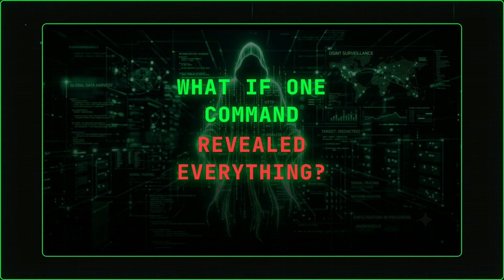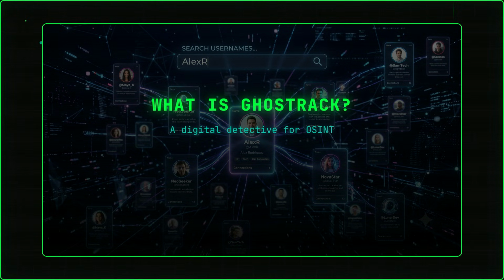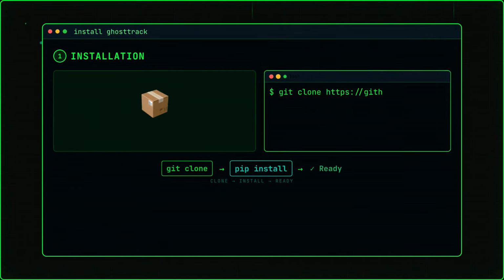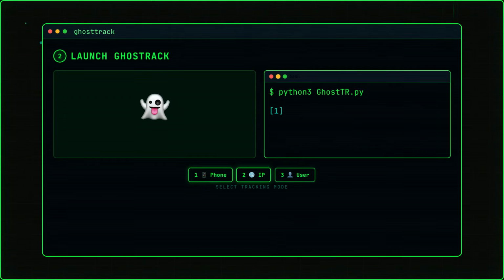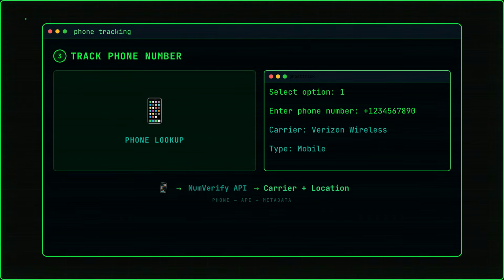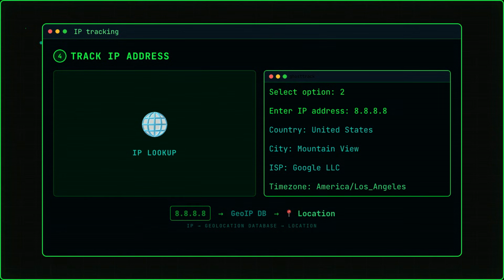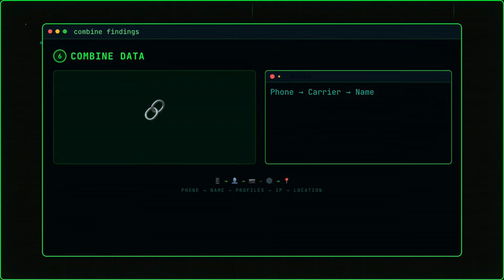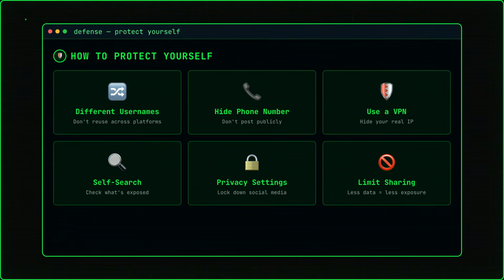GhostTrack Tutorial - Phone IP and Username OSINT Explained | track by ip | track by phone number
GhostTrack is an open-source OSINT tool that finds carrier and location from a phone number, geolocates any IP, and hunts usernames across social platforms.

In this HNCKER tutorial:
- What GhostTrack is and how OSINT works
- Installing GhostTrack from GitHub with pip install
- Tracking phone numbers for carrier line type and location
- Geolocating IP addresses for country city ISP and timezone
- Hunting usernames across Instagram Twitter GitHub TikTok and more
- Combining findings to map an attack surface
- Defense: limit what you share use different usernames hide IP with VPN and lock privacy settings

Educational purposes only. Only use OSINT on systems and accounts you own or have explicit permission to investigate. Do not stalk or track people without consent.